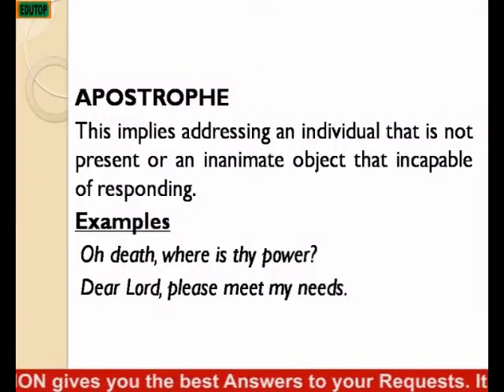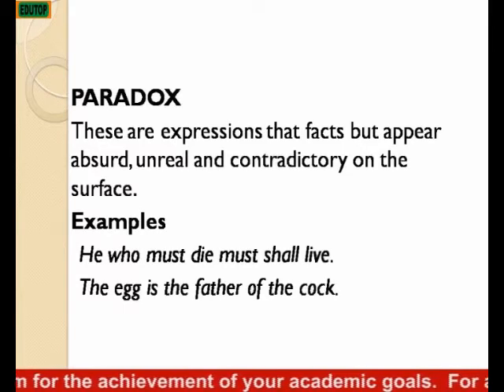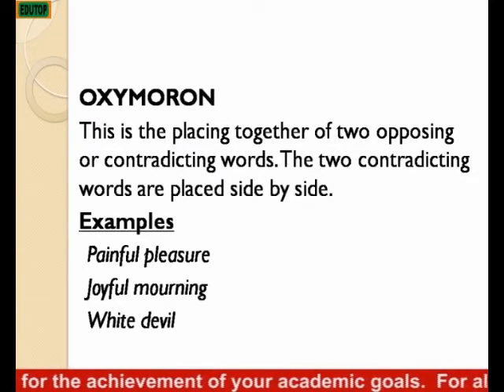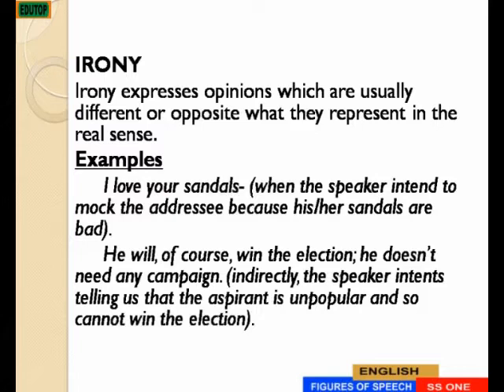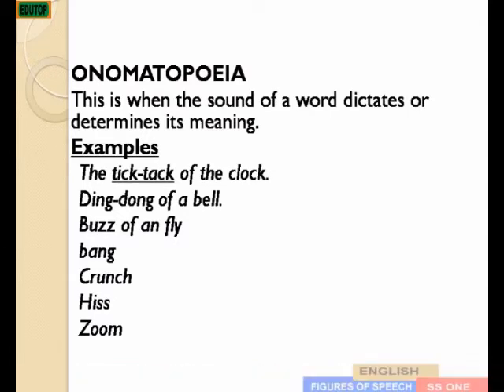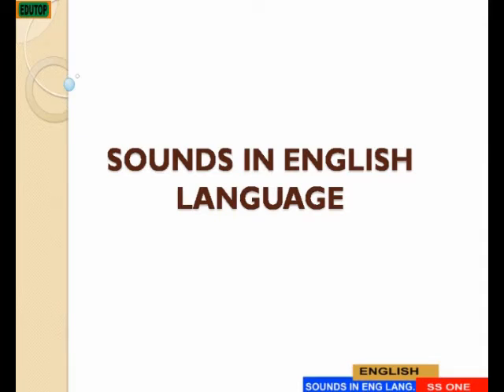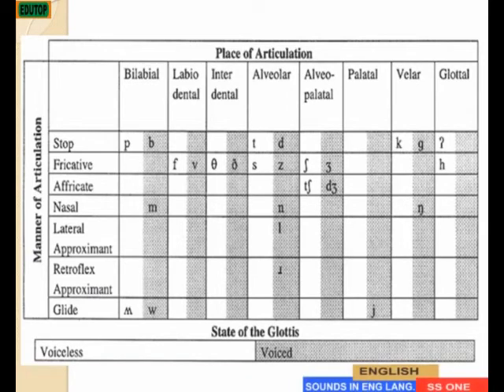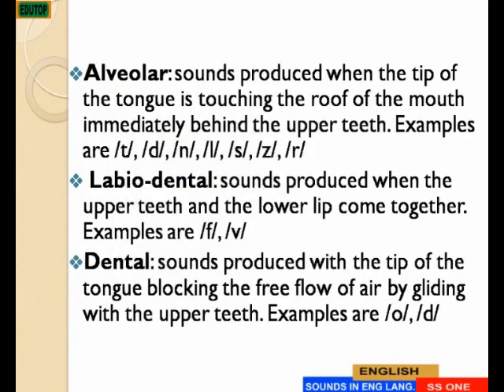(ENGLISH LANGUAGE FOR SENIOR SECONDARY SCHOOL SS1) Lesson 13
(ENGLISH LANGUAGE FOR SENIOR SECONDARY SCHOOL SS1) Lesson 13  ( GCE,WAEC,JAMB,WEST AFRICA,NIGERIA,GHANA,LIBERIA,TOGO,SOUTH AFRICA., Chinua Achebe. Chimamanda Ngozi Adichie. Alain Mabanckou. Ngugi Thiong'o.  Wole Soyinka.,Chinua Achebe, Parent's Association, SSCE